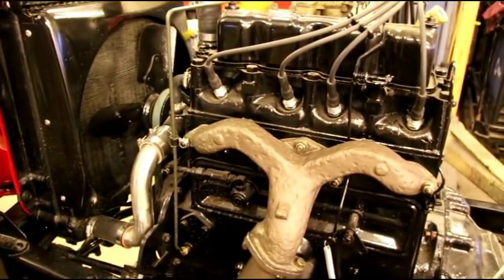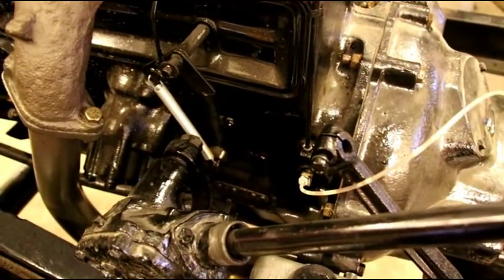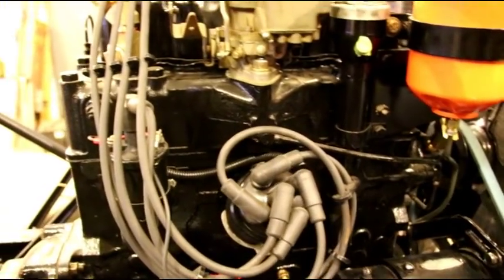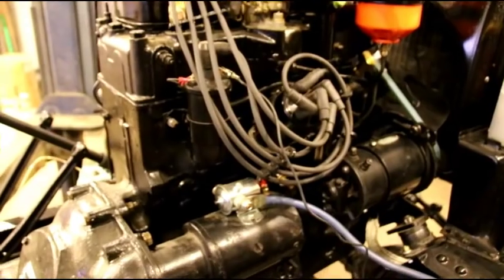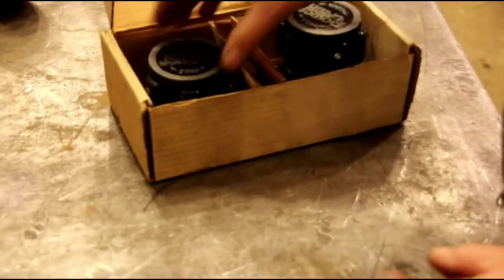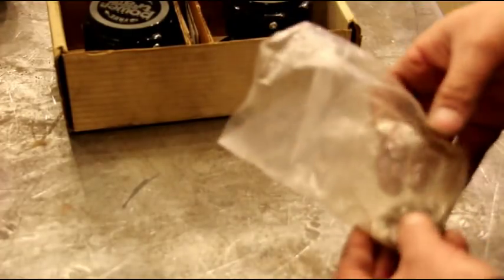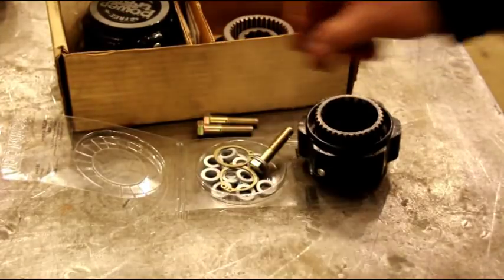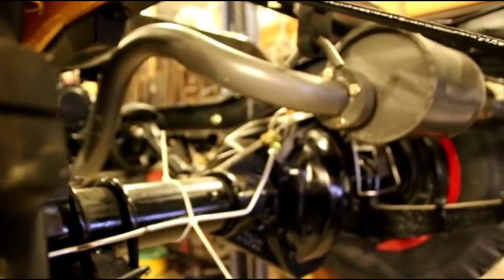CJ5 Snowblower Jeep Engine Talk, New Parts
I had a lot of questions on the engine  lubing and start up.  In this video I am going to try to explain what I did to start the engine and talk a bit about some new parts.